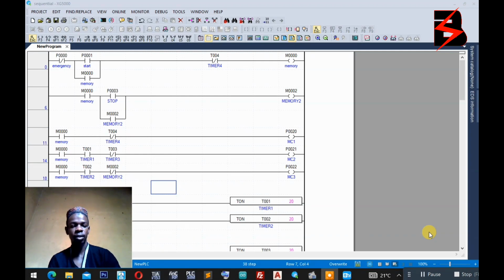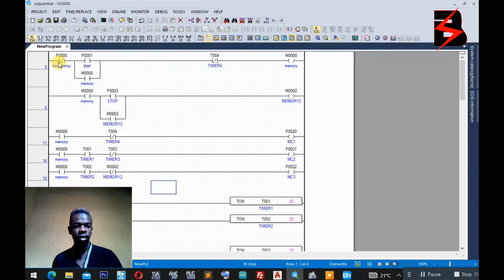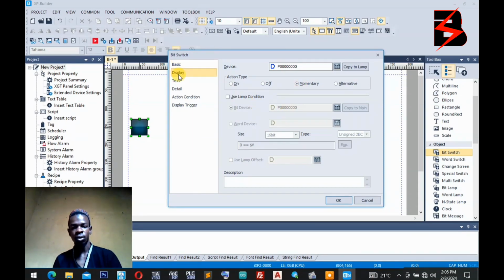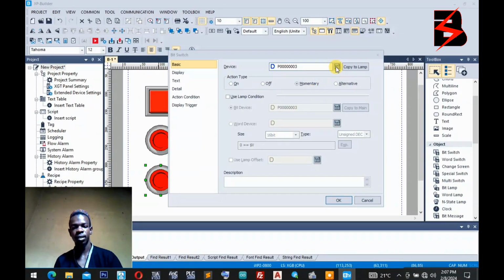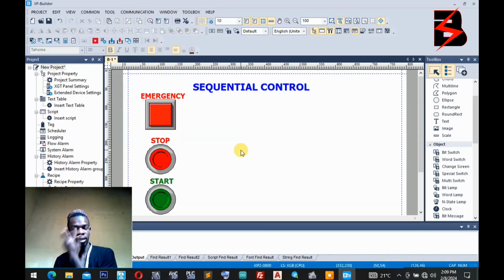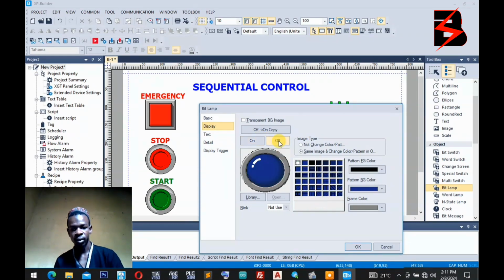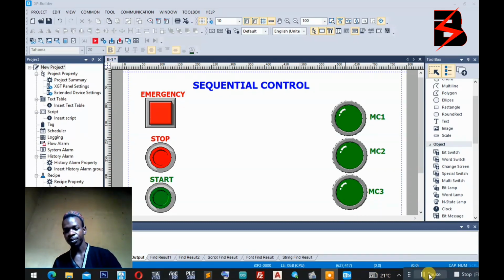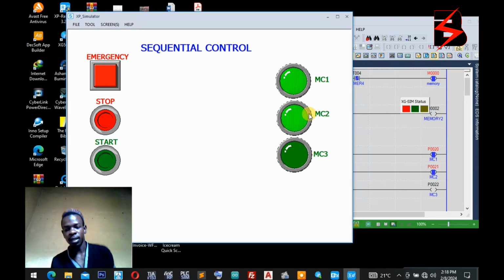PLC Sequence Control Circuit part 2 (HMI Control with XP-Builder)